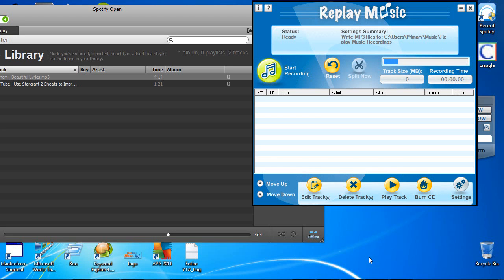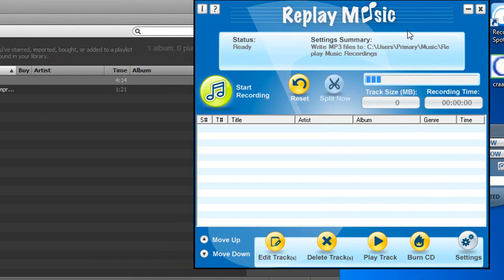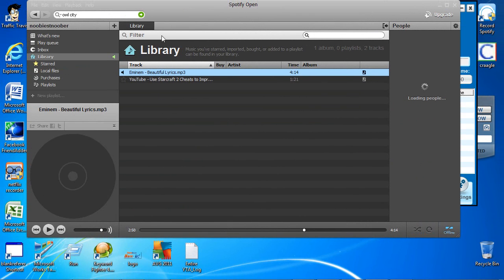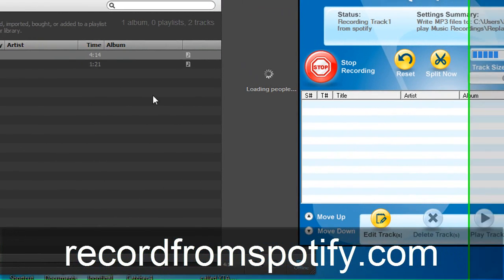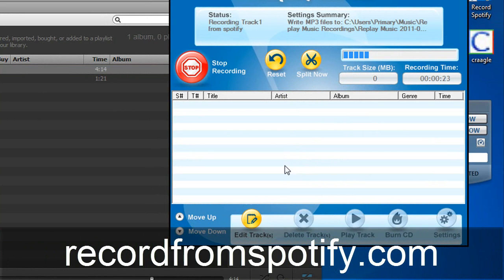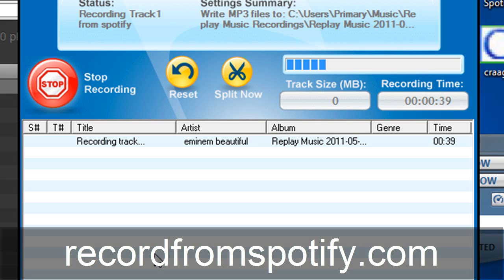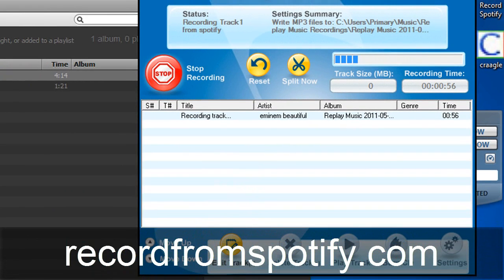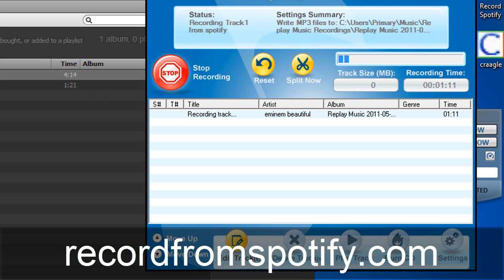Transfer Music from Spotify to Your iTunes Library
You can check us out at recordfromspotify.com and get started downloading music streams from Spotify.com with the ultimate Spotify recording software. An easy to use one button recorder equipped with an auto track splitter and title generation is what makes Spotify capture the definitive solution when it comes to capturing music from Spotify. Start recording all your main Spotify libraries with one button push. After that, you'll be able to move the files to your primary MP3 player or ipod device, a painless check-box can auto-import your Spotify audio files straight to your i-tunes library as well - now you know why the stream capture from Spotify Music program the only choice when it comes to recording from Spotify. Other recorders need you to physically stop & start and label the tracks yourself - who wants to do that. Our Spotify capturer will definitely implement all those things for you, and since there are basically 4 control buttons, virtually no one have the ability to screw it up.

Not limited to recording from the Spotify station, but any other number of streaming stations including PodCasts, Jango Radio and pretty much anything else imaginable. Though all of those programs are good; they're not even close to Spotify Music; that allows you to listen to just the tunes you desire plus transfer them into your collection - our Spotify recorder can take care of all the rest. Ripping music files coming from Spotify Music has never been easier, click start recording upon waking and come back home to a fresh catalogue when you get home! You'll never need to pay for audio any more.